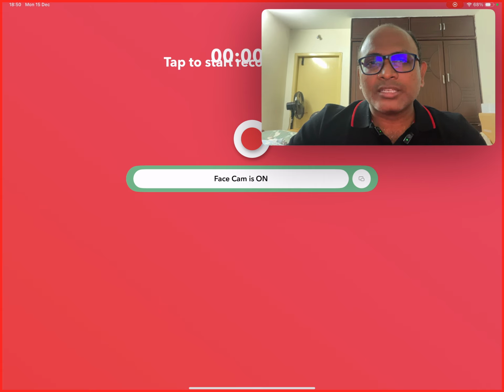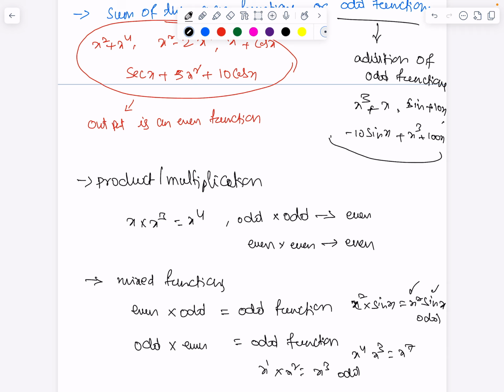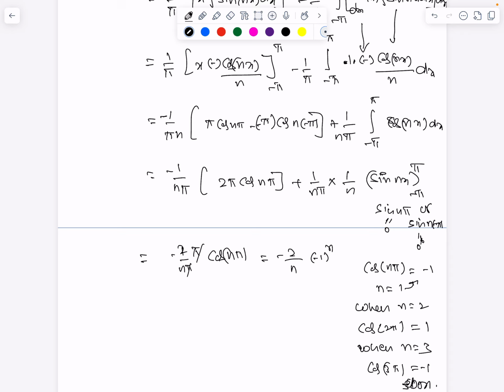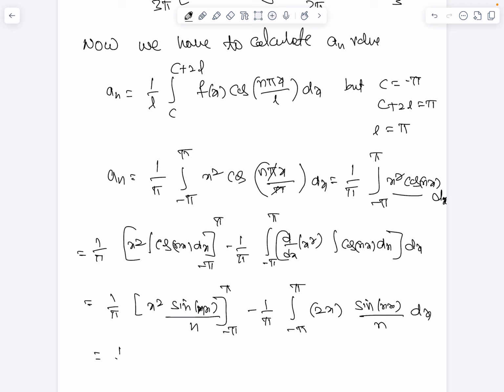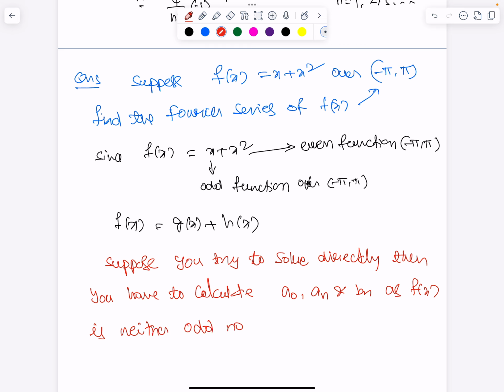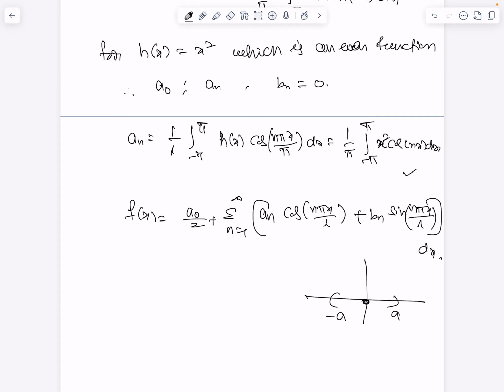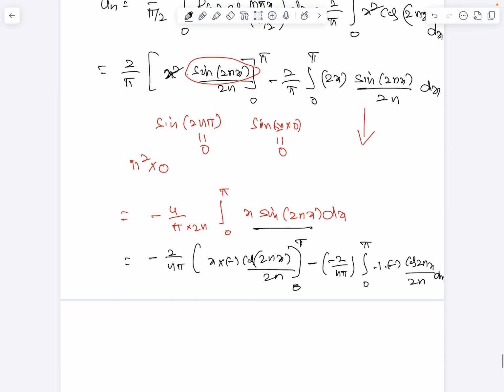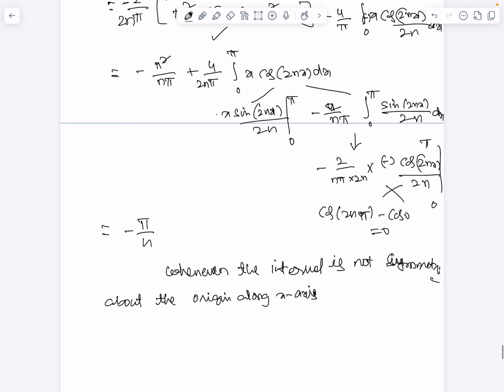Fourier Series Made Easy | Even and Odd Functions on the Interval (−a, a) | Examples - (Part 2)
Topics covered in this lecture:
• Definition of even and odd functions
• Properties of even and odd functions
• Fourier series on the interval (−a, a)
• Cosine series for even functions
• Sine series for odd functions
• Step-by-step worked examples
• How symmetry simplifies Fourier coefficients

This lecture is very useful for students of:
📘 Engineering Mathematics
📘 B.Sc / B.Tech / M.Sc Mathematics
📘 Physics and Applied Mathematics
📘 Competitive exams and university exams